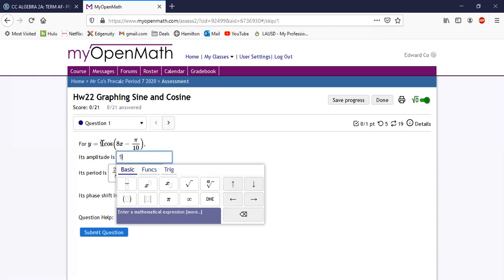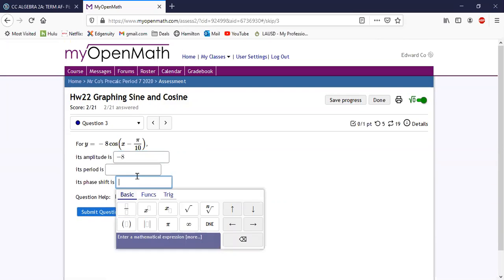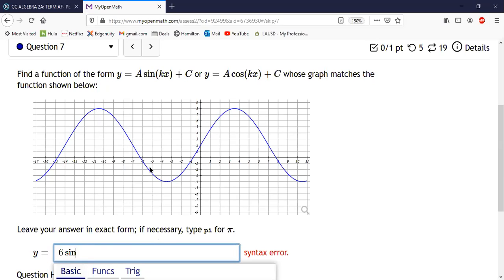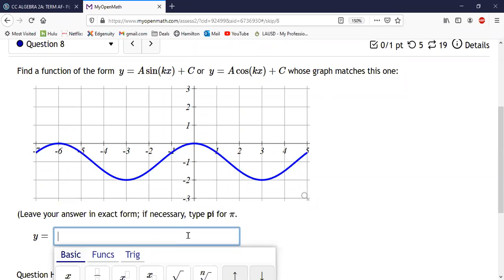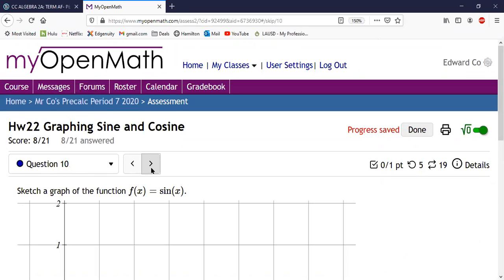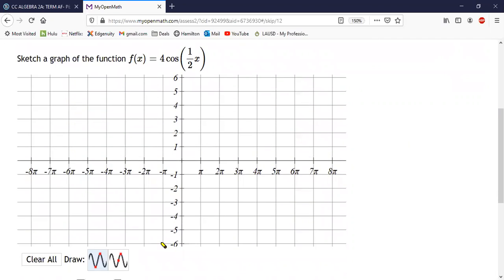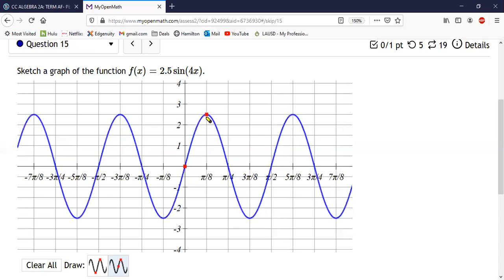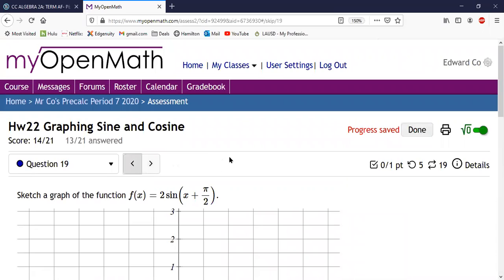Precalculus Graphing Sine and Cosine on MyOpenMath HW22